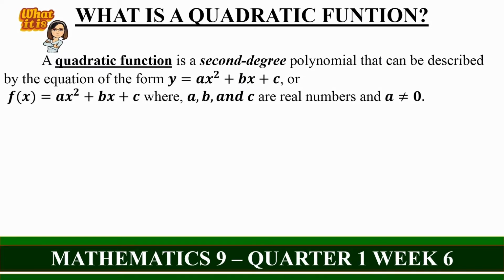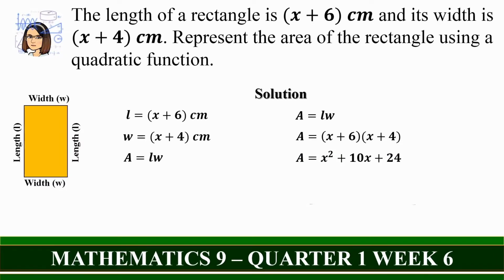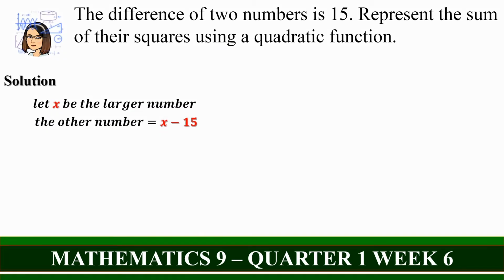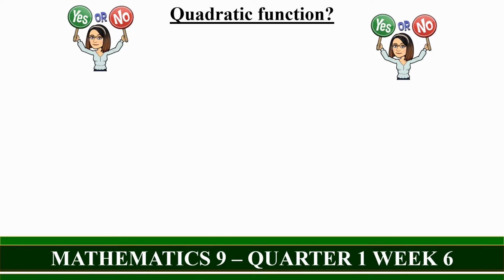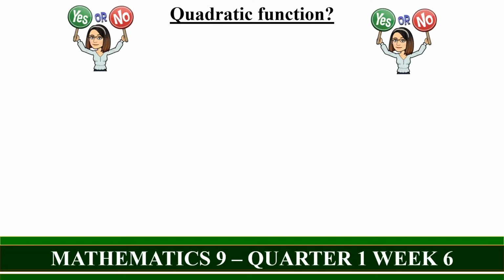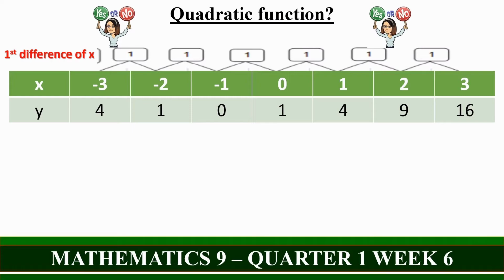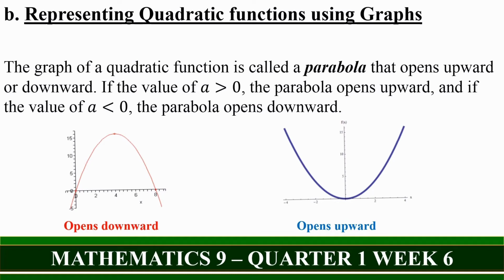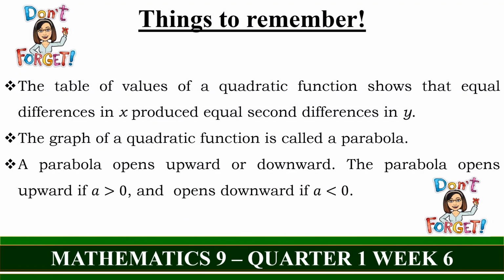Mathematics 9 Quadratic Functions | Quarter 1 Week 6